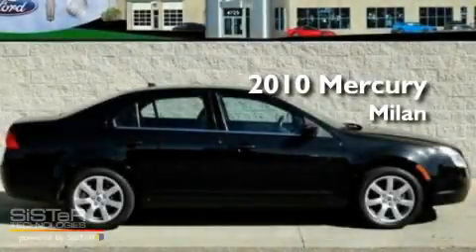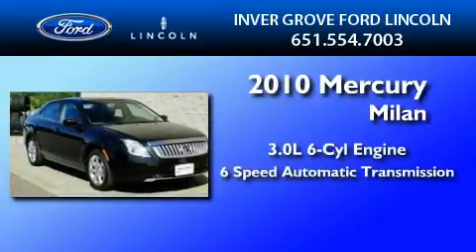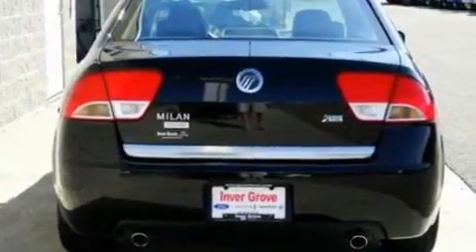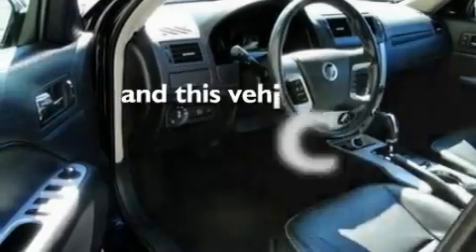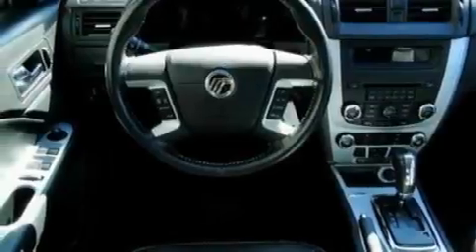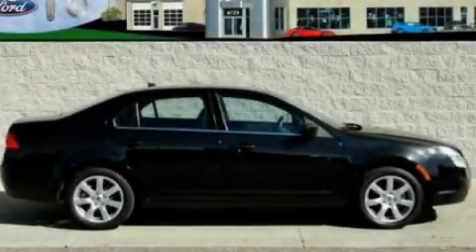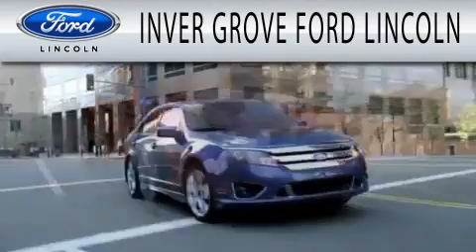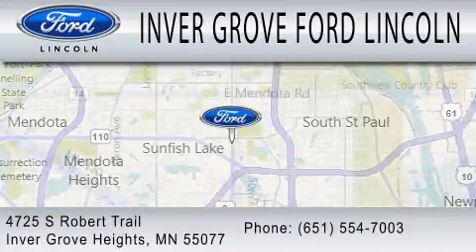2010 MERCURY MILAN MN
Year : 2010

 Make : MERCURY

 Model : MILAN

 Engine : 3.0L V6

 Trans . : AUTO 6SPD

 Exterior : BLACK METALLIC

 Miles : 28,867

 4725 S Robert Trail